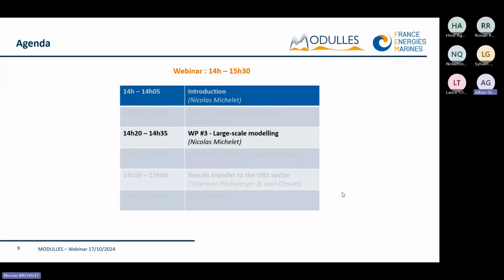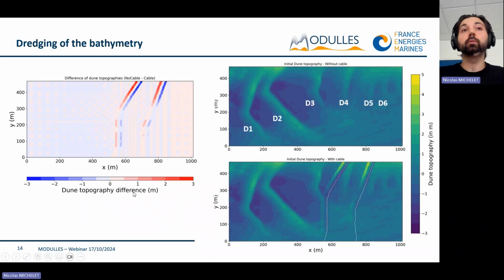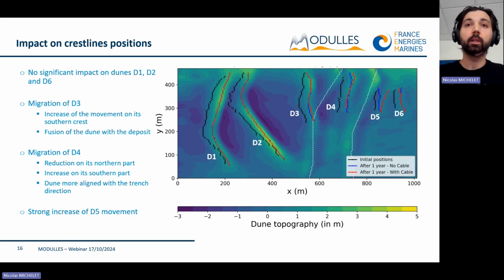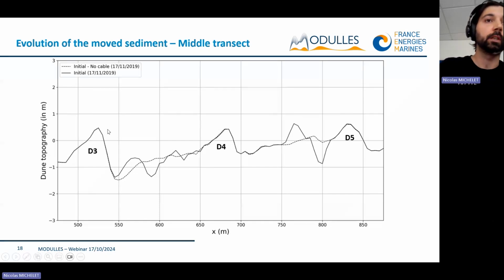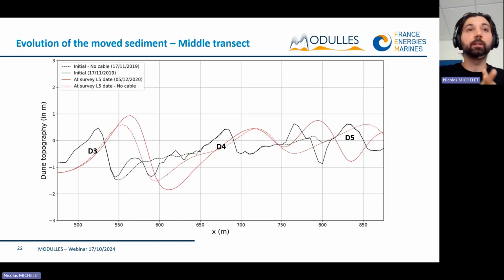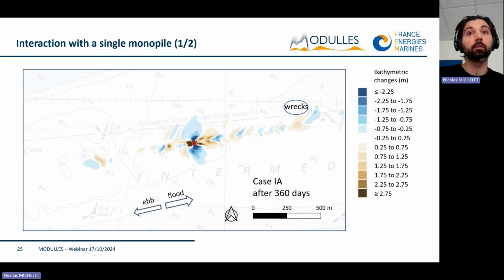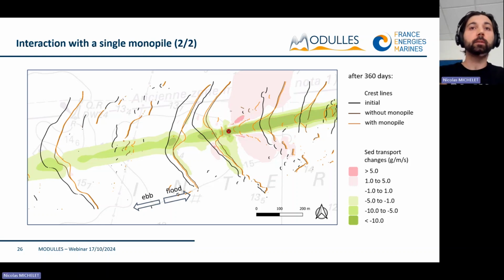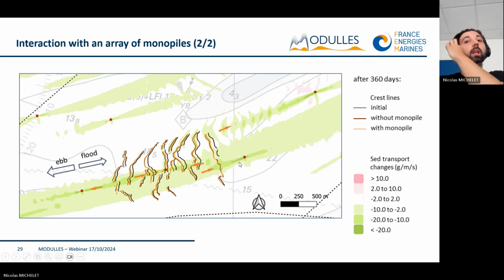Webinar - Marine Dune Dynamics and Offshore Wind Farms | Large-scale modelling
MODULLES Final Webinar
17 October 2024

Large-scale modelling and interactions between marines dunes and OWF infrastructures
Nicolas Michelet (France Energies Marines)